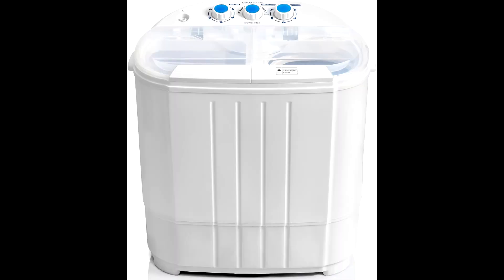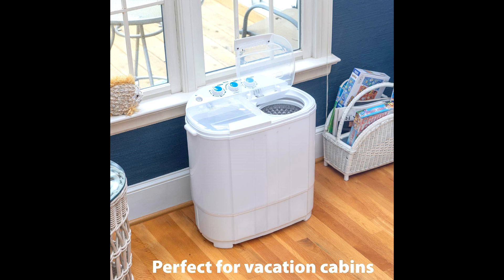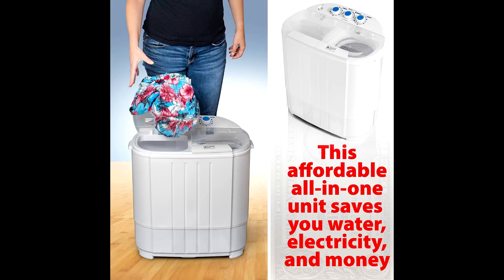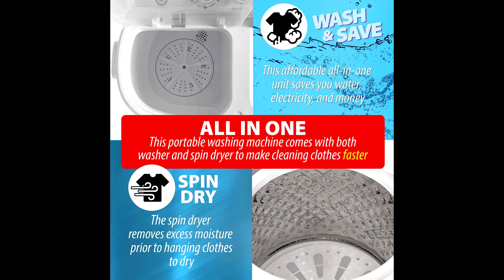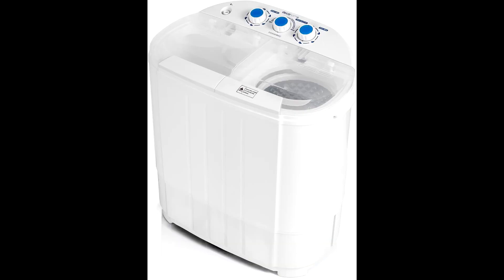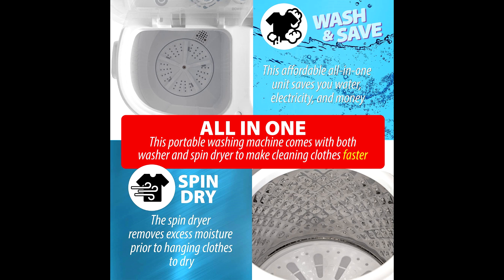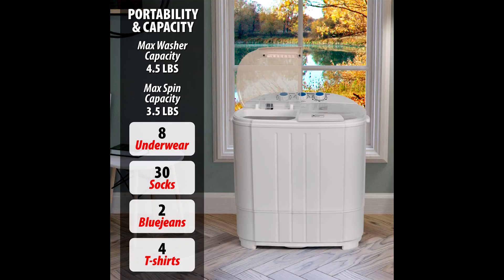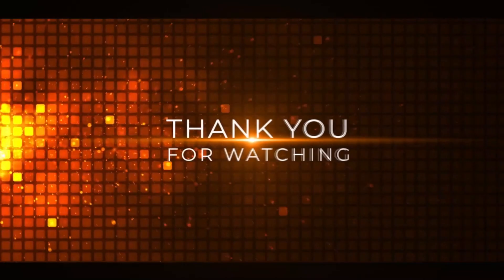Deco Home Compact Washing Machine featured with Lightweight Design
Hi guys if you eant to buy Deco Home Compact Washing Machine eith best price then please visit this